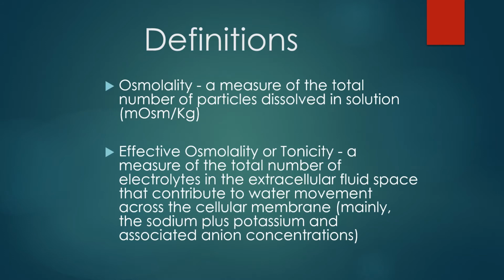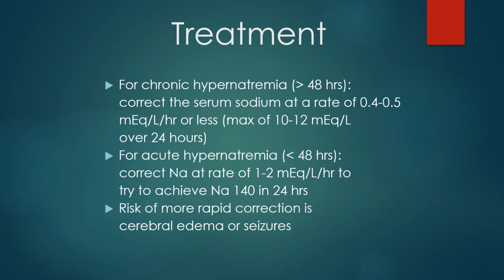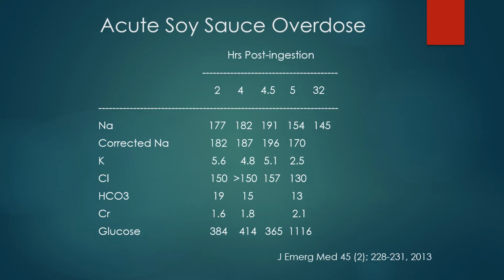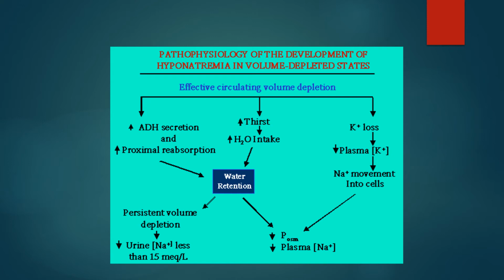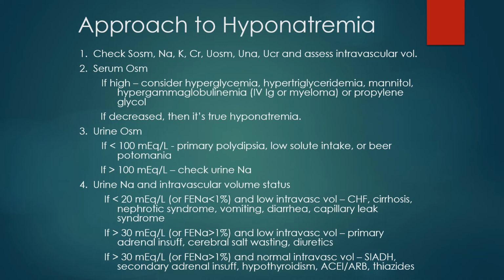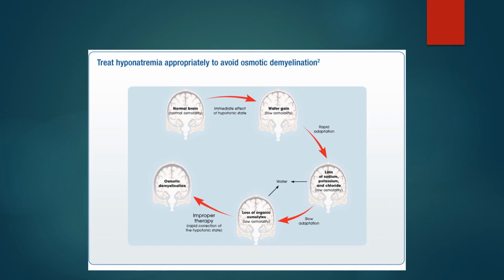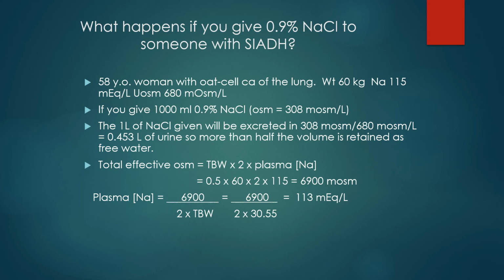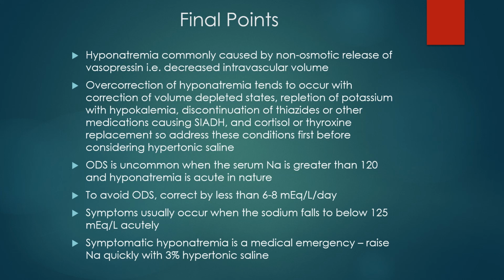Topics in Medicine and Nephrology - Sodium Disorders (Hypernatremia and Hyponatremia)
A lecture on sodium disorders with a target audience of medical students and residents.  You'll learn about the pathophysiology, diagnosis, and management of hypernatremia and hyponatremia.